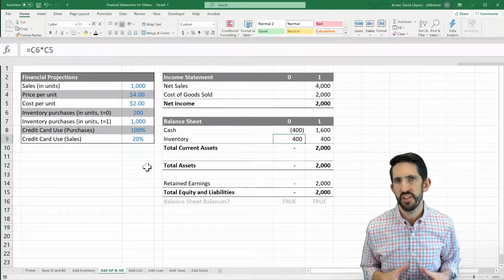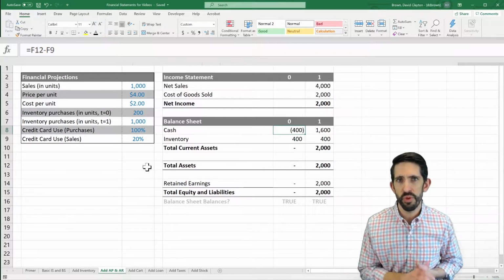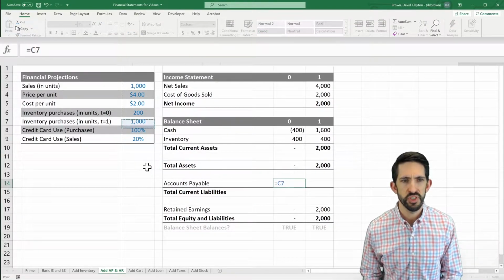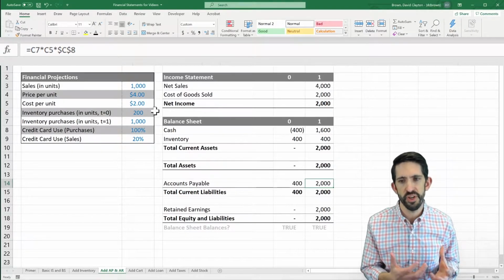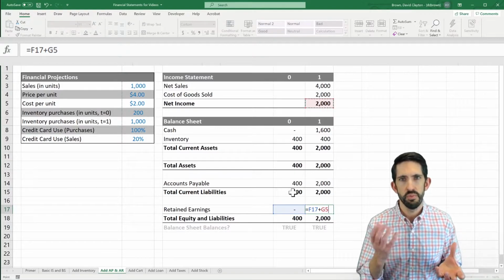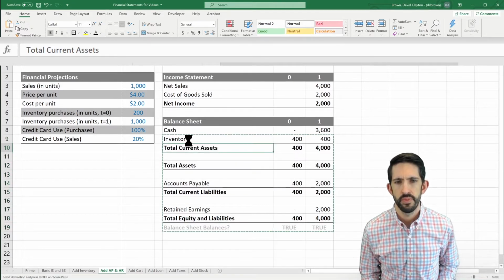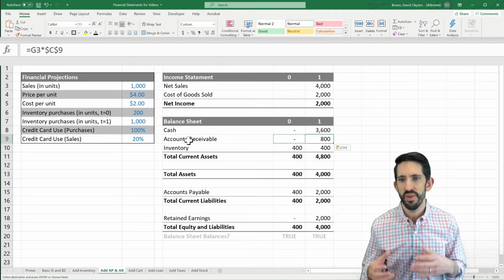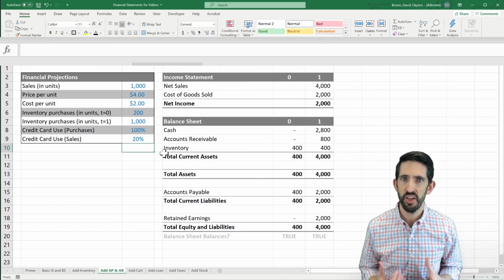Financial Statements: Payables and Receivables